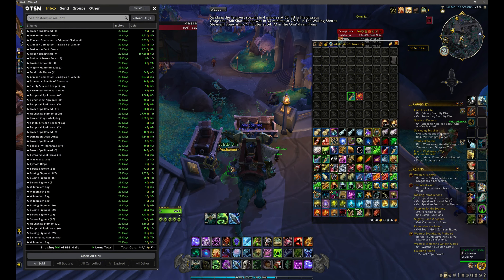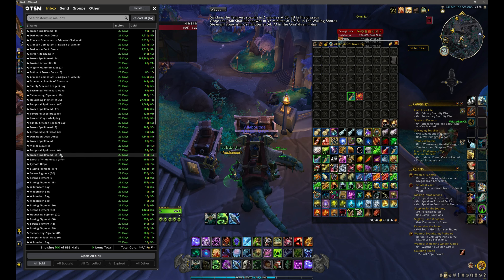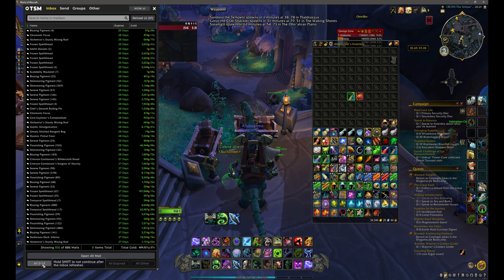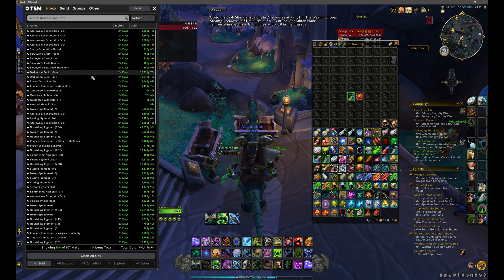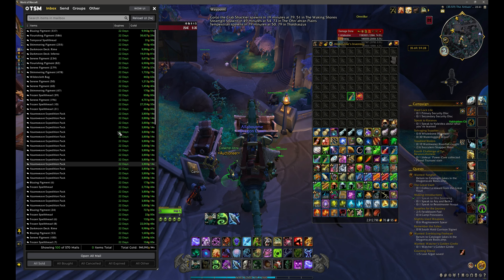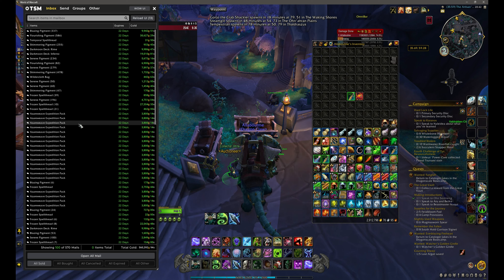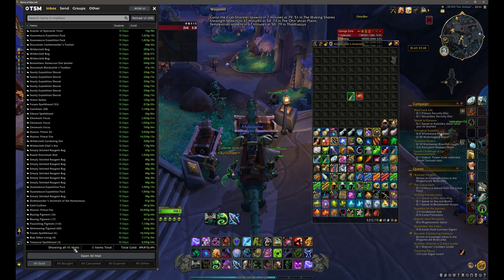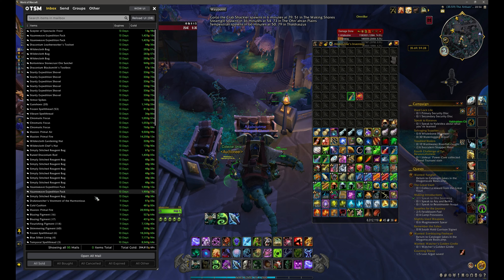What sold in the last 30 days on the Auction House in World of Warcraft Dragonflight for me. #9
What I sold on the Auction House in World of Warcraft Dragonflight in the last 30 days. This is only from one mail box at the moment.

 I'll guide you through a quick view over of how much gold I made in gameplay. A bucket load of gold from sales on my World of Warcraft account while playing Dragonflight. Selling items I make on the Auction house. I decided to collect a weeks worth of sales and give you a quick overview of what I sold and how much I made.

World of Warcraft 2023
wow Gold
Wow gold making Shadowlands
Auction House Sales